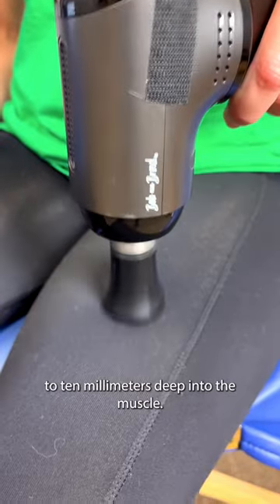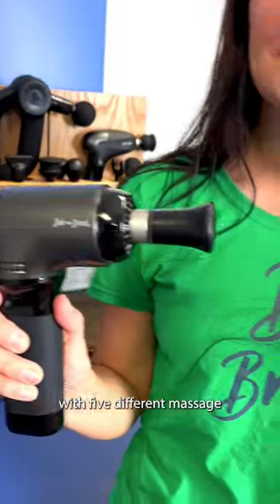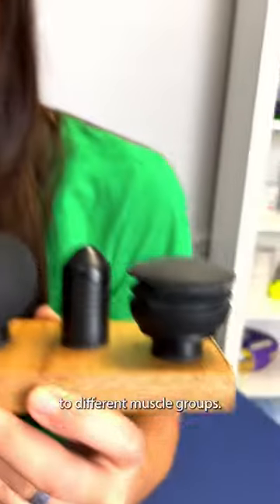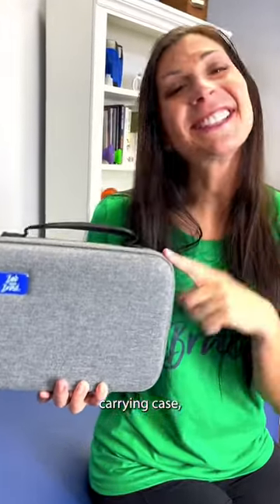Enter the giveaway: Buy now